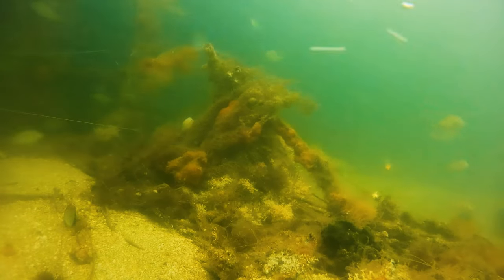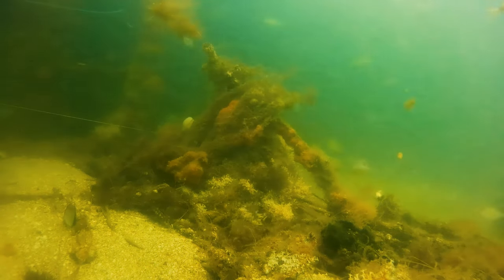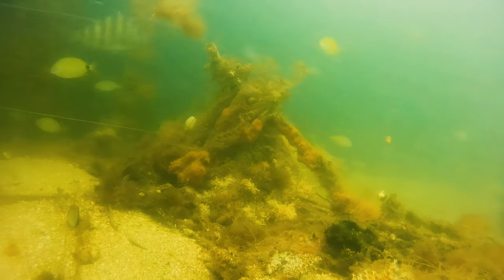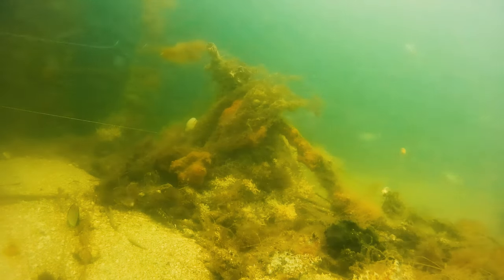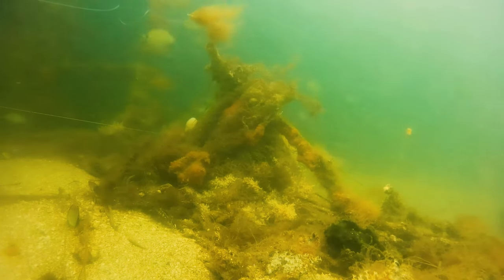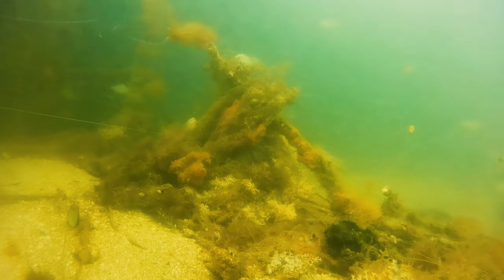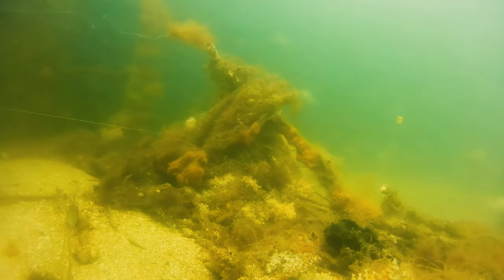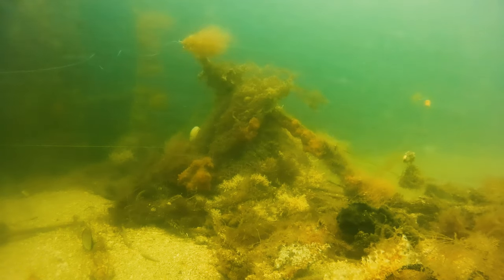Underwater Wonders: Exploring Marine Life at South Skyway Pier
Dive into the mesmerizing world beneath the waves with Ken Brann Photography! 🌊📸 In this captivating underwater video, shot using an Akaso V50 camera, we take you on an enchanting journey beneath the South Skyway Pier. Suspended in the cerulean embrace of the Gulf of Mexico, we've captured a vibrant ecosystem teeming with marine life.

Our custom-built rig equipped with an Akaso V50 camera allows us to venture into the aquatic realm, revealing a tapestry of marine wonders. Positioned at the outermost corner of the pier, where the buildings create a secluded haven, we unveil the secrets of this underwater sanctuary.

Witness the balletic dance of the Spottail Pinfish (Diplodus holbrooki) as they dart through the water like shimmering jewels. The Snapper (Lutjanidae) make their appearance, a school of metallic glimmers among the pilings. Sheepshead (Archosargus probatocephalus) roam the shadows, their distinctive black stripes setting them apart.

Keep an eye out for the elegant Atlantic Spadefish (Chaetodipterus faber), a sight to behold with its bold stripes and graceful movements. But that's not all – a mysterious fish, a puzzle to be solved, makes a cameo appearance. Can you identify it? Leave your ideas in the comments below; your insights might just unveil another chapter of the ocean's story.

Immerse yourself in the underwater ballet, where sunlight dances on scales and currents tell tales of the deep. Join us in celebrating the awe-inspiring beauty of the underwater world at South Skyway Pier. 🌊🐟🎥